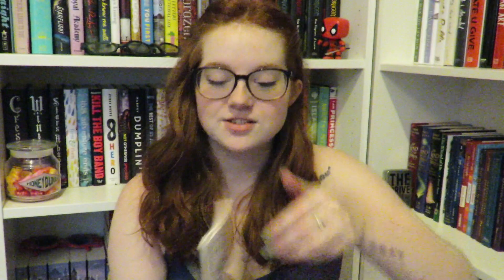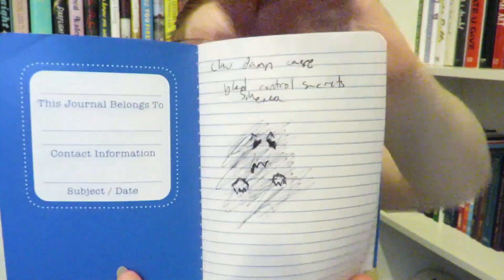Book Monster & Day 1 Update | BookTubeAThon 2017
Happy BookTubeAThon!